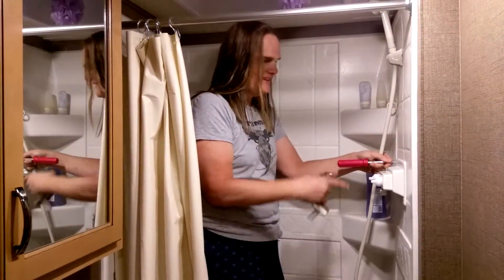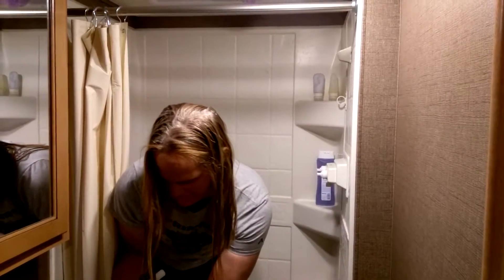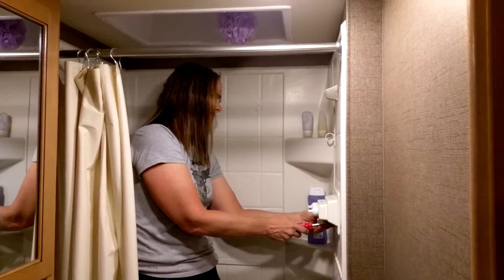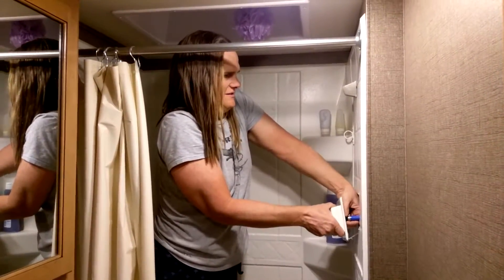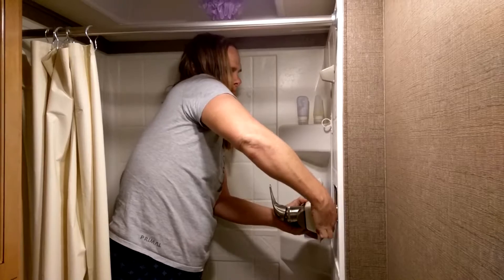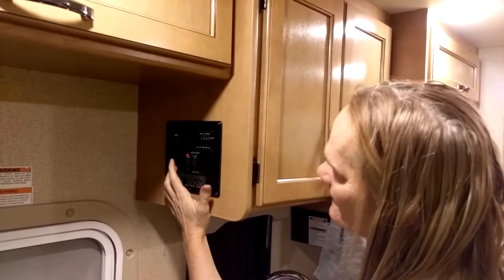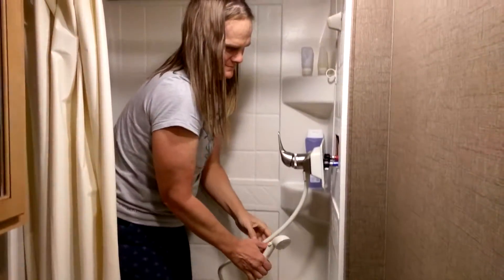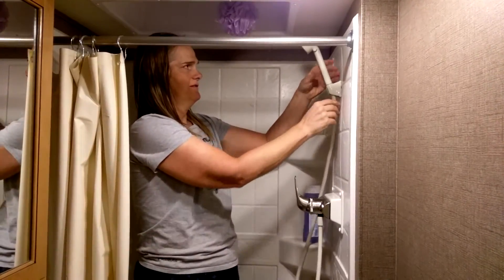RV Shower Faucet Replacement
I decided to replace the shower faucet in my motorhome.  It's a Thor Motorcoach 22FE Freedom Elite.  The old faucet has two knobs and the new one is a single lever valve.  Much better.